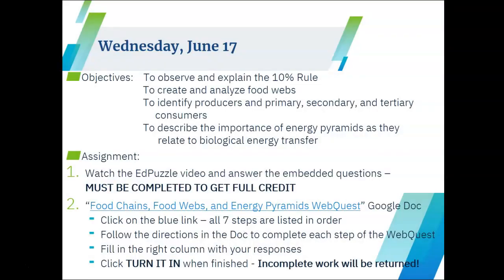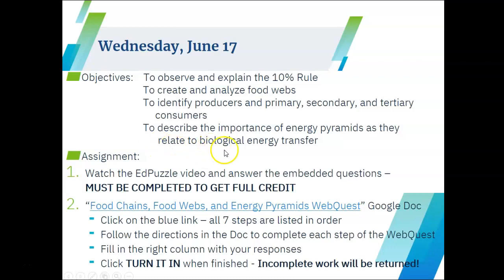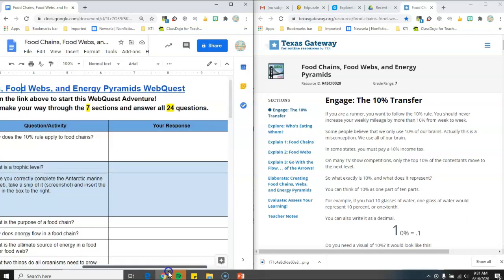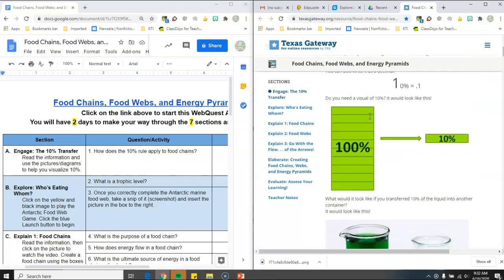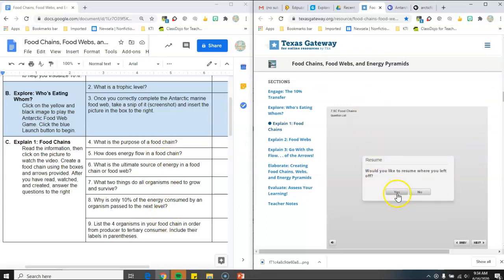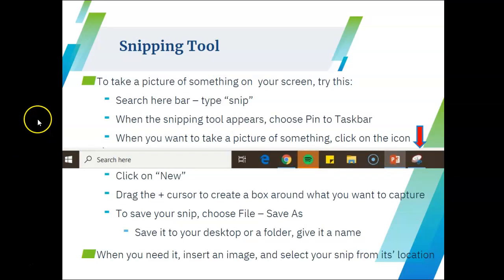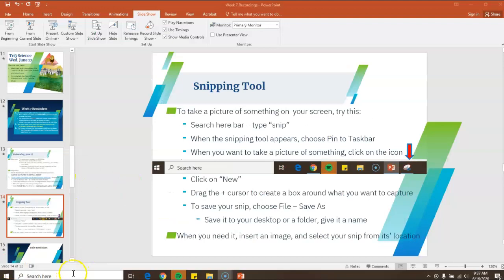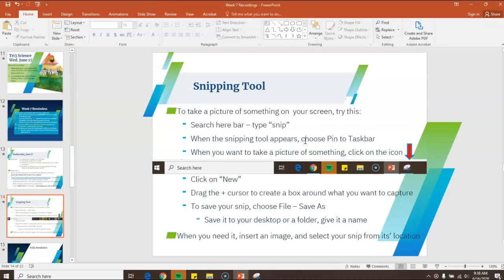Wednesday, June 17